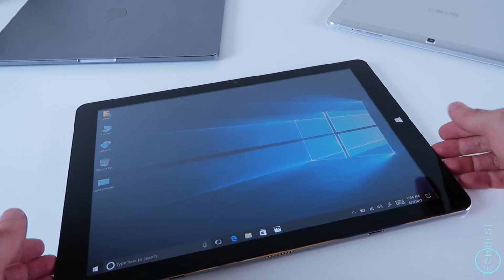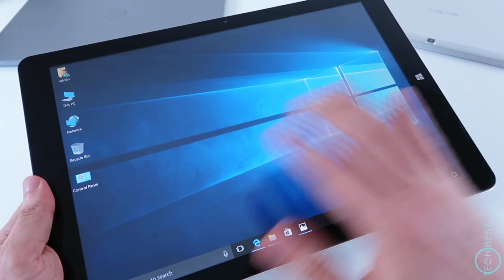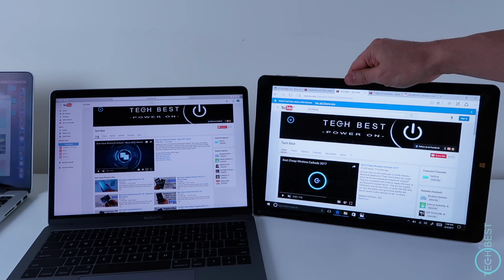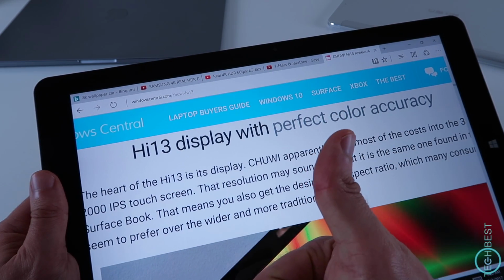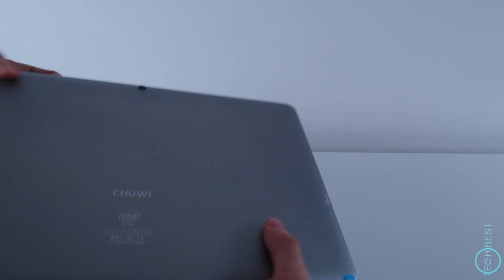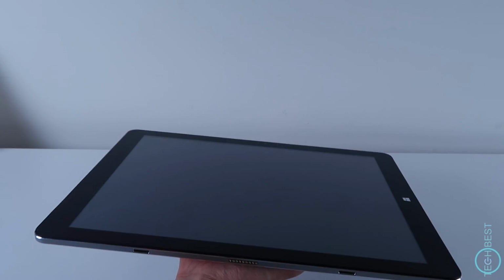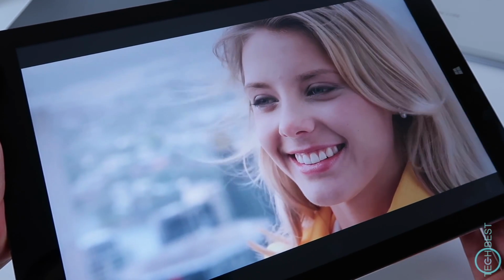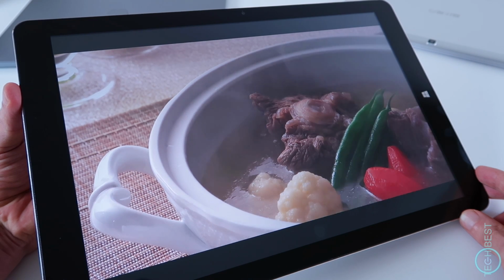Chuwi Hi13 Review: Best Cheap Windows 10 Tablet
Need an affordable Windows 10 Tablet PC? Then check out this awesome device, it is the Chuwi Hi13. It has an amazing 3K display, better than what you'd expect to find on any budget Windows 10 tablet, in fact it is very similar to the one found in the much more expensive Microsoft Surface Book. It has a resolution of 3000x200 (3K display). You can also get an optional keyboard and stylus to turn it into a 2in1 hybrid laptop.

Chuwi Hi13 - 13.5" 3K display, Intel Celeron, 4GB RAM, 64GB storage, Windows 10 (Ubuntu support)

Cube Mix Plus - 10.6" 1080p display, Intel Core M3, 4GB RAM, 128GB SSD, Windows 10

Teclast Tbook 16 Power - 11.6" 1080p display, Intel Atom X7, 8GB RAM, 64GB storage, Dual boot Windows 10 + Android